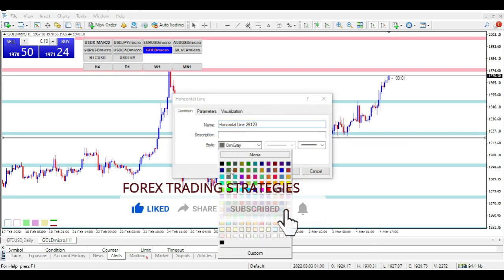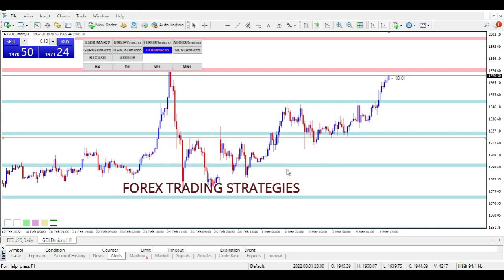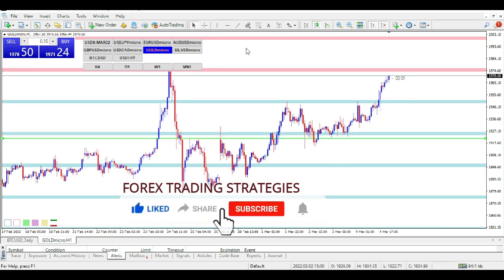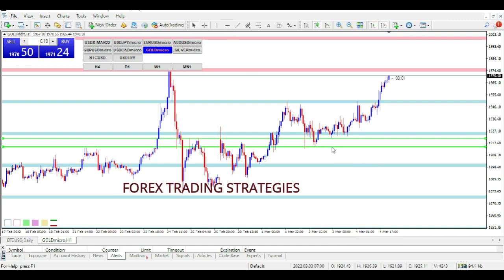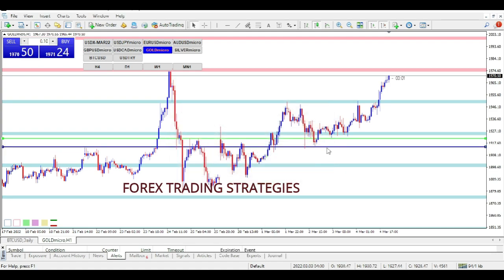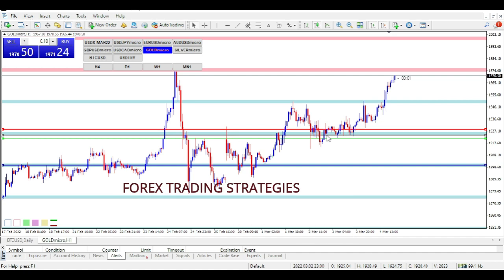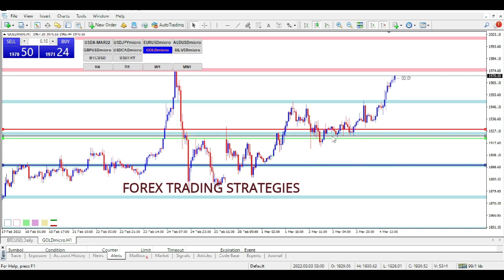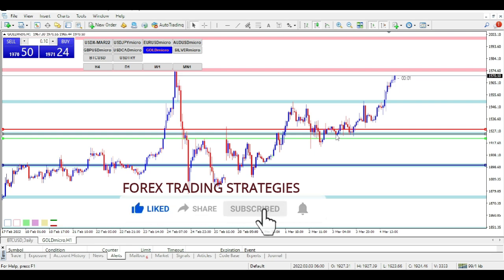How to manage losing trades | managing losing trades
How to manage losing trades and managing losing trades - holding losing trades?